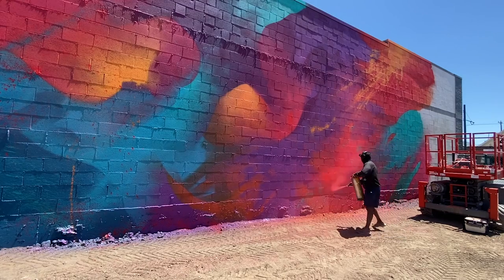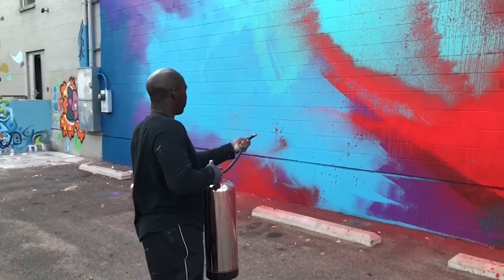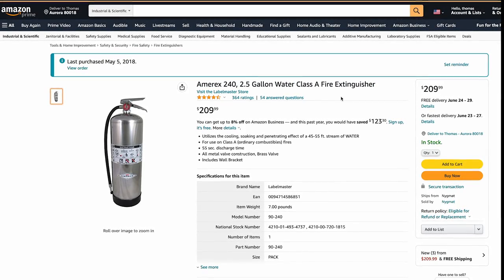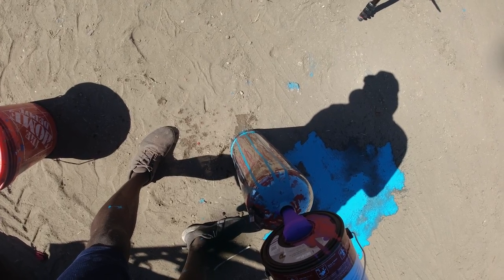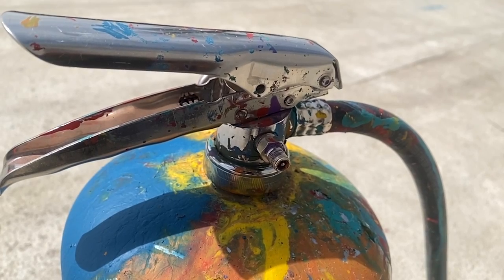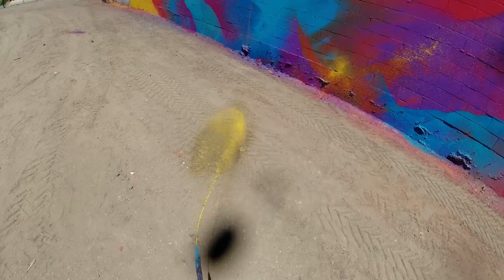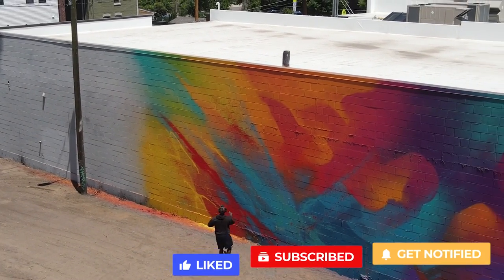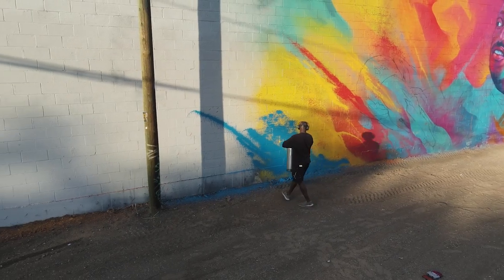How to Paint Art with a Fire Extinguisher - Street art and Murals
This video is all about how to paint with a fire extinguisher